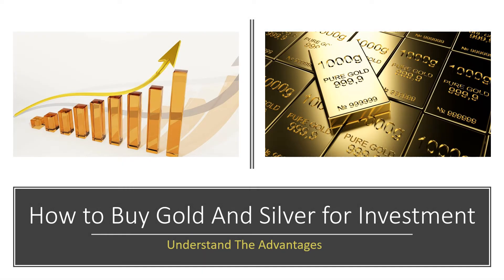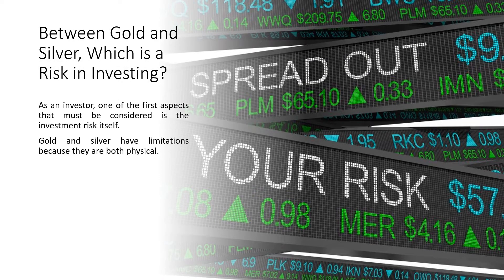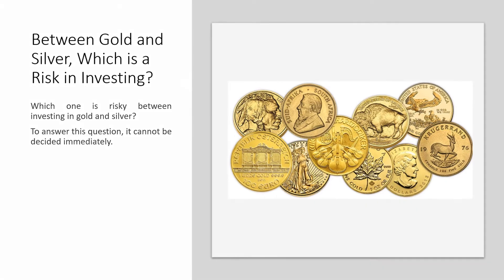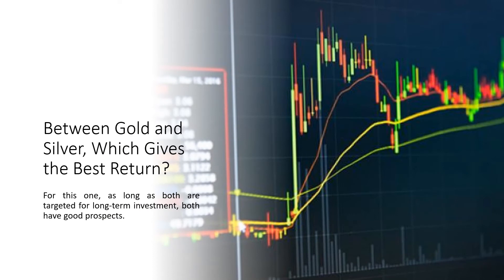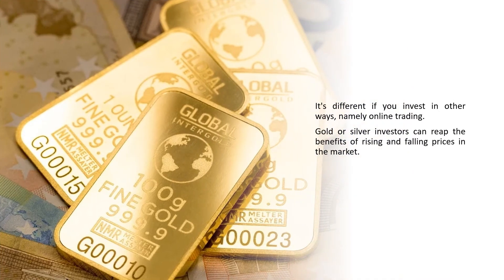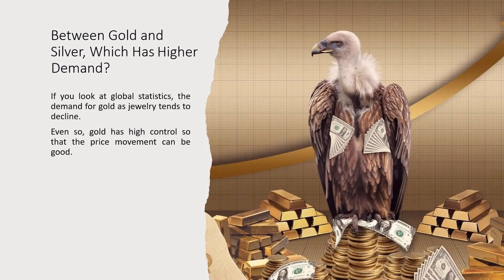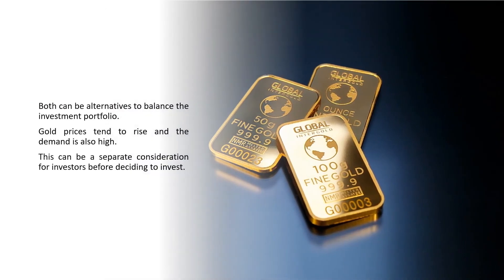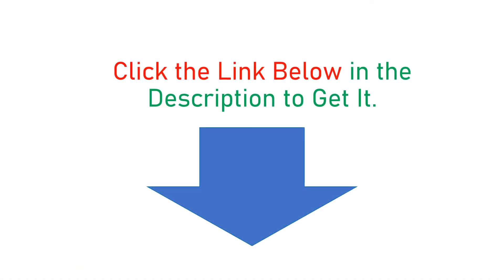How to Buy Gold And Silver for Investment - Understand The Advantages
How to buy gold and silver for investment? Are you curious about the difference? The following provides complete information on the comparison of gold and silver investments.

Gold as an investment option is quite popular among the people. This is because most people still believe that the only precious metal that can be used as an investment option is gold. Silver can be used as an investment option. Even though they are both attractive as investment choices, they have differences in various ways.

As an investor, one of the first aspects that must be considered is the investment risk itself. Gold and silver have limitations because they are both physical. So, the best way to know how to buy gold and silver for investment is to understand the advantages of both. Judging from its advantages and disadvantages, gold or silver is one of the promising investment solutions.